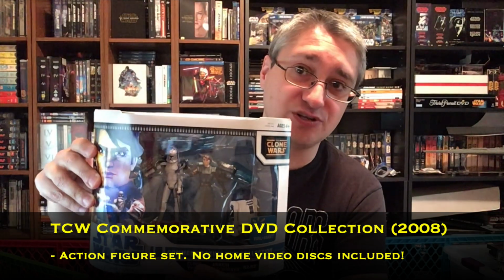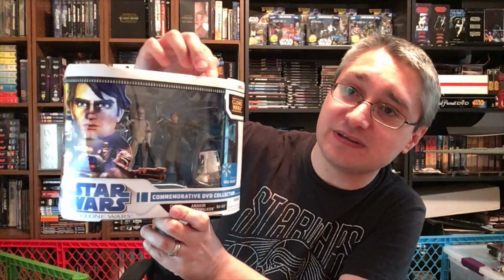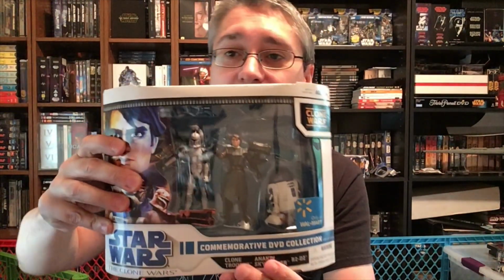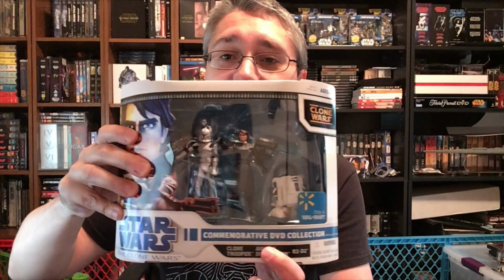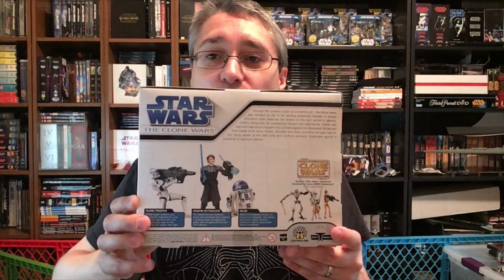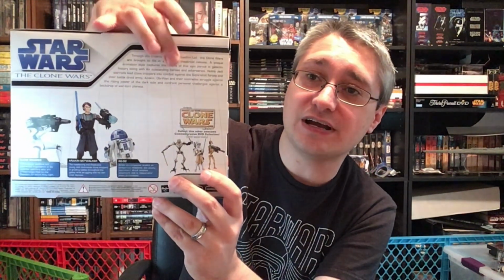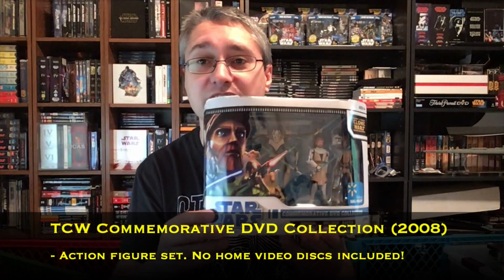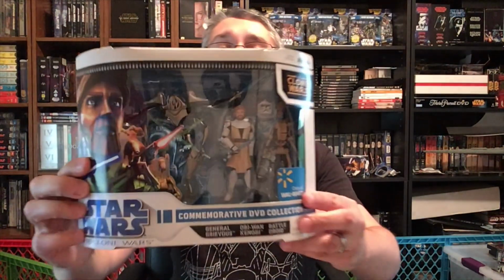From the Star Wars Home Video Library #278: Commemorative Figure Packs, Part 5 (2008 TCW Film)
This episode of From the Star Wars Home Video Library focuses upon the action figure packs released to commemorate the 2008 Blu-ray and DVD release of The Clone Wars film.